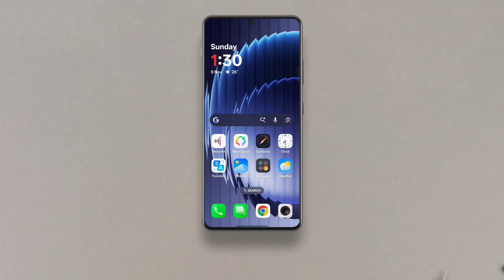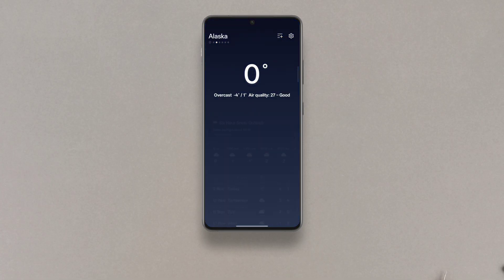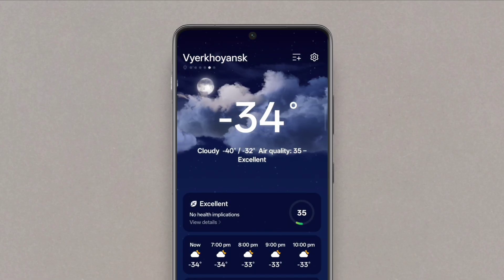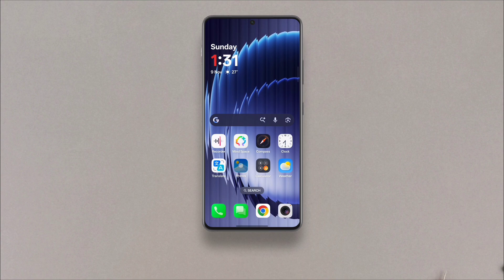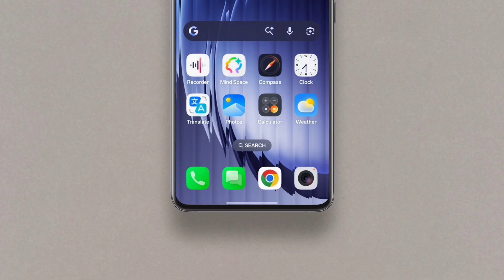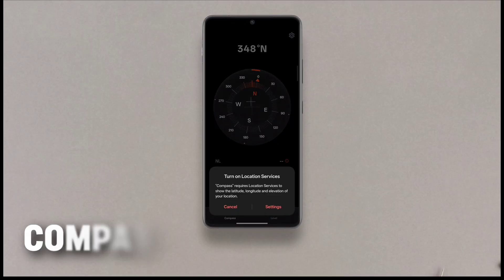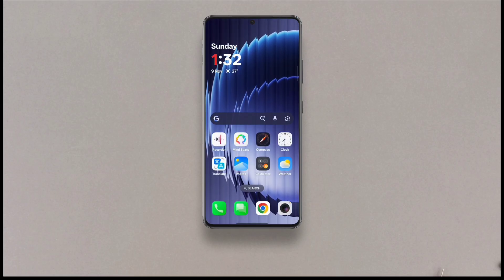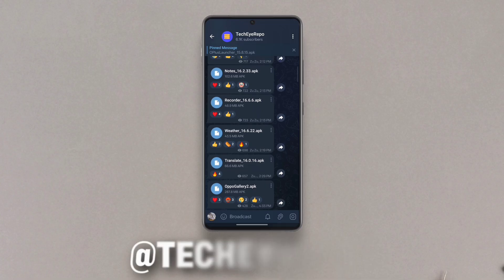Download OxygenOS 16 Apps on OxygenOS 15/14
Download the Oxygen OS 16 apps for your OnePlus device running Oxygen OS 15 or earlier.